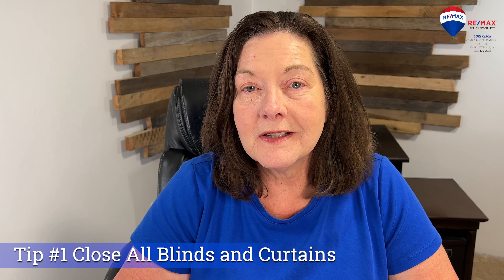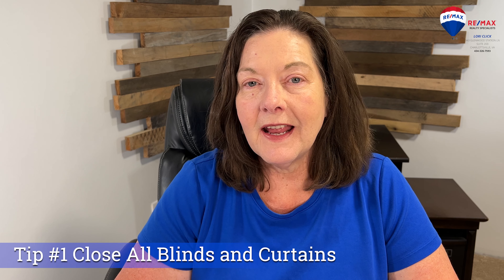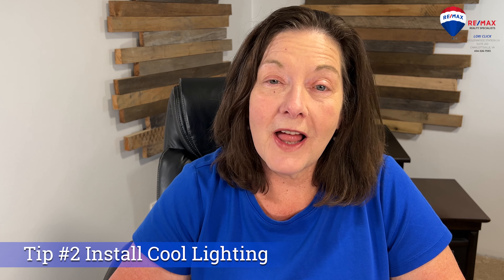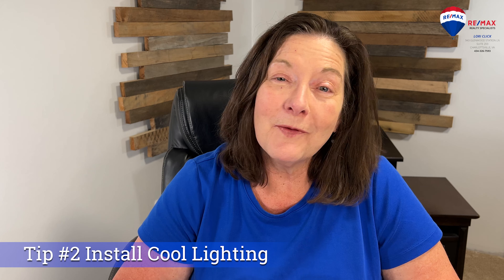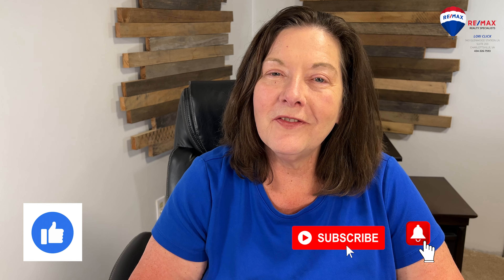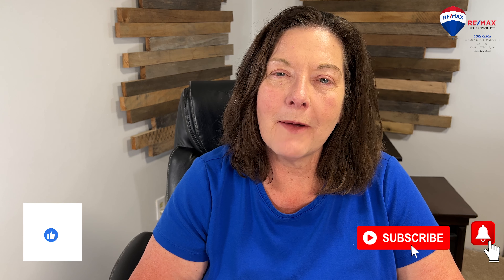Keeping Your House Cool In A Heat Wave!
It's summer and while we all talk about "beating the heat", sometimes the heat starts beating us! Boy has it been hot and humid here in Virginia. So how can we keep our house cool in the midst of a heat wave without killing our wallet with the air conditioning bill? Today's video contains 5 tips to help keep your house cool in the summer.